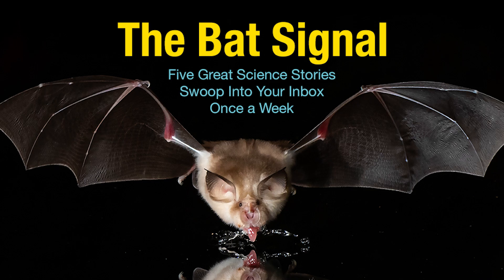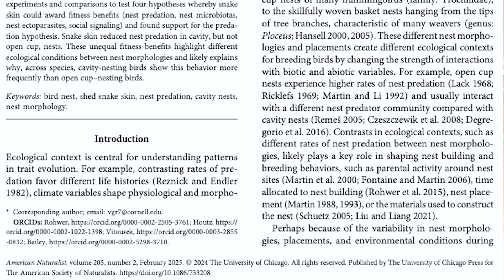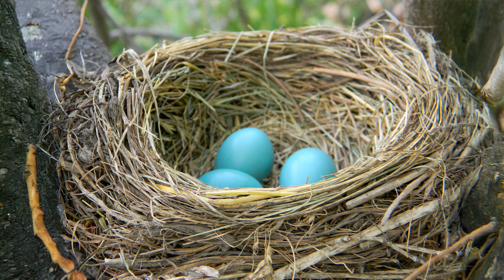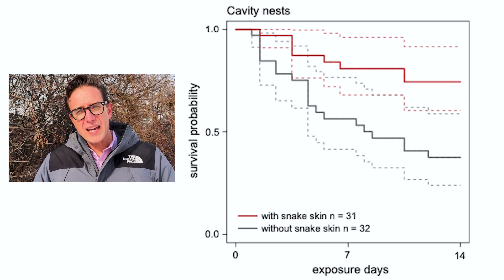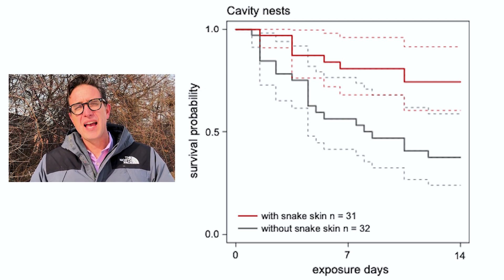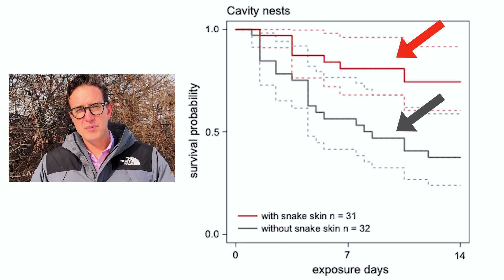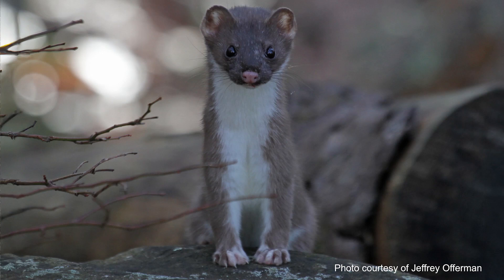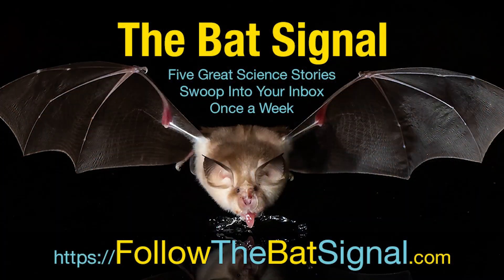The Bat Signal: Why do Birds Line Their Nests with Snake Skins?